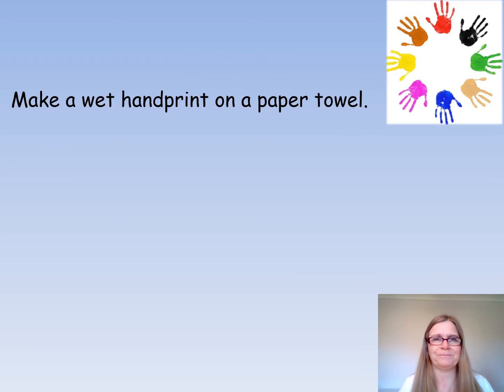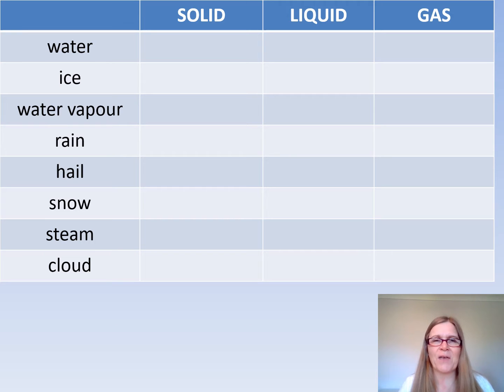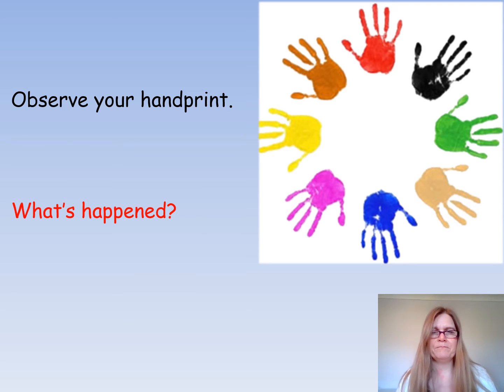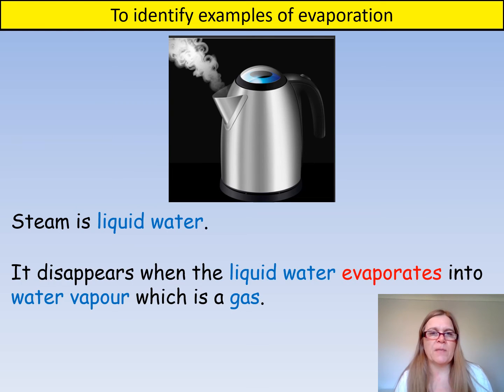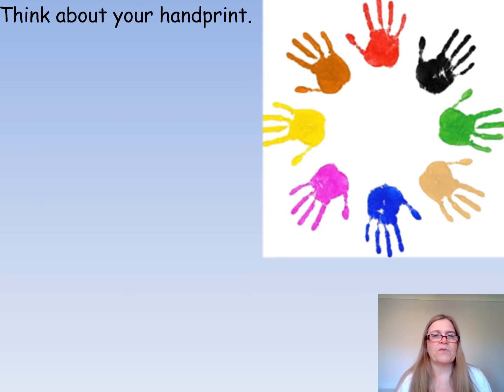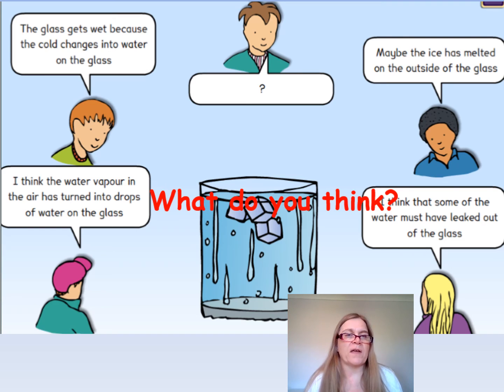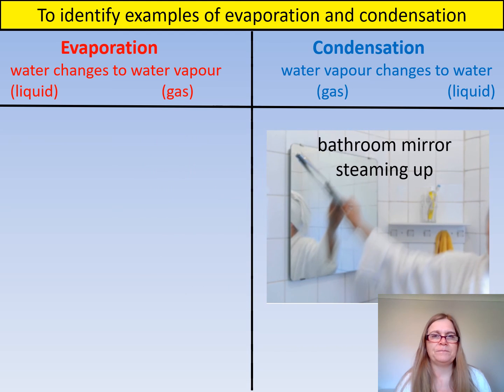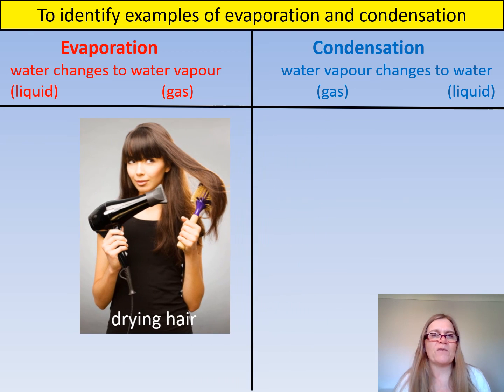Year 5 Science week 4